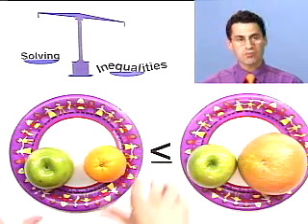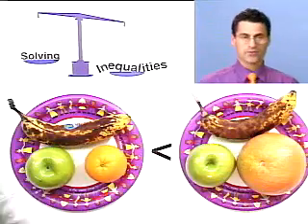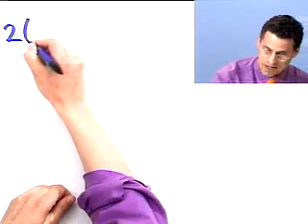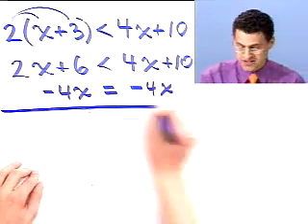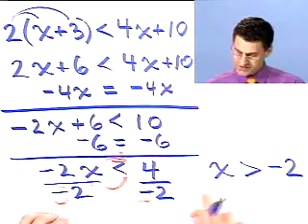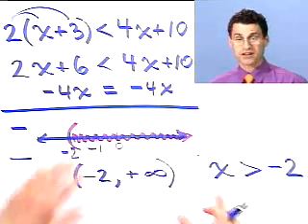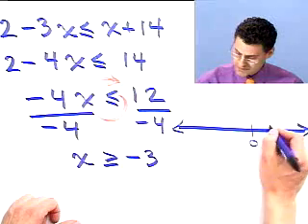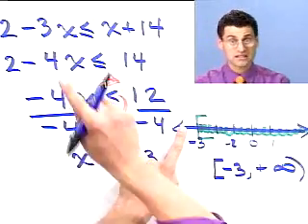11 _Solving inequality03.flv